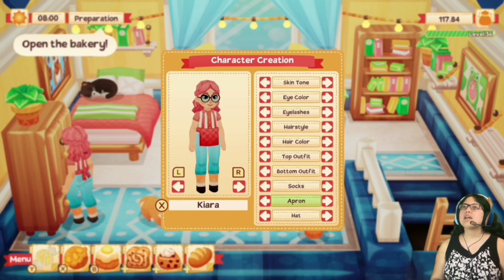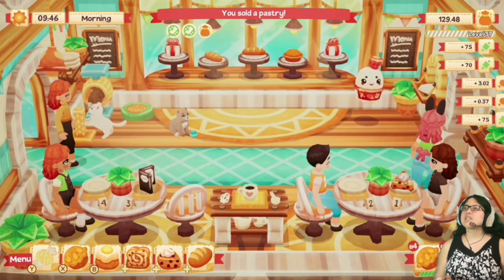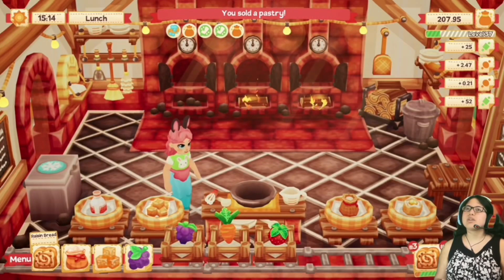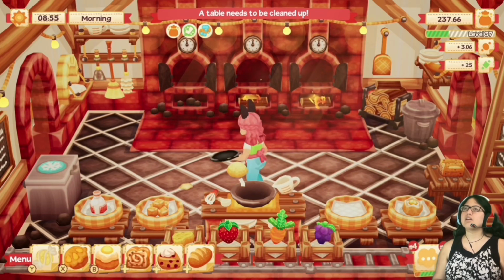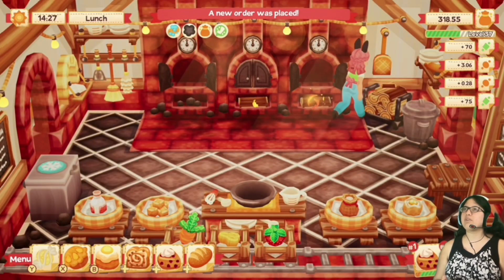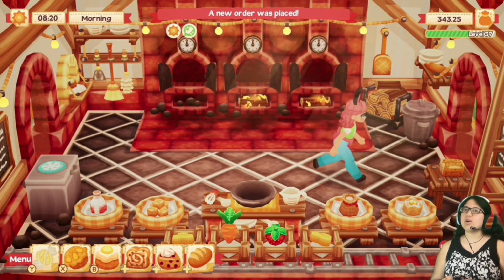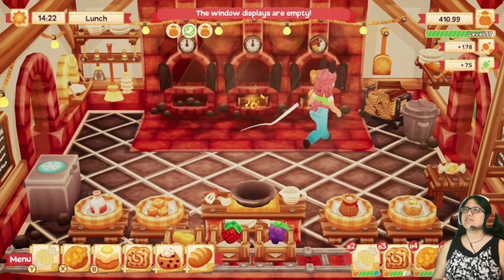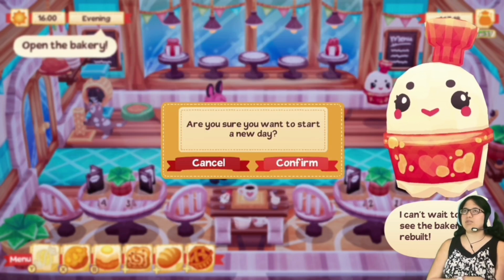French Baguettes Are Back! - Lemon Cake - Gameplay Walkthrough Part 31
GAME DESCRIPTION
While the bakery might initially be broken down, overgrown and even haunted, don’t worry! You’ll be able to repair, furnish and decorate every room in the bakery. Gather honey from your beehive, raise a cow to collect fresh milk and adopt a few chickens to add eggs to your recipes. You’ll also be able to grow trees and plants to harvest a variety of fruits.

Mix ingredients together to prepare all kinds of recipes, including baked pastries, candies and frozen desserts! Be sure to serve your customers quickly and keep your window display well stocked so you don’t miss out on any order! Serve coffee to impatient customers to keep them around the bakery a bit longer and build an adorable cat cafe to make everyone’s day brighter!

GAME INFO
Name: Lemon Cake
Developer: Cozy Bee Games
Publisher: Soedesco
Platforms: Nintendo Switch, Xbox, PlayStation, Steam
Switch Release Date: September 30, 2022